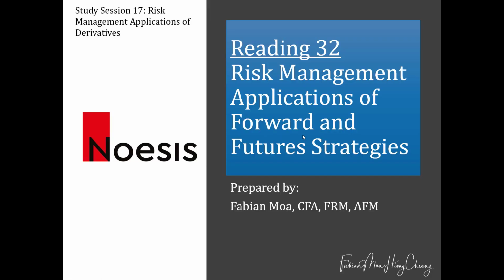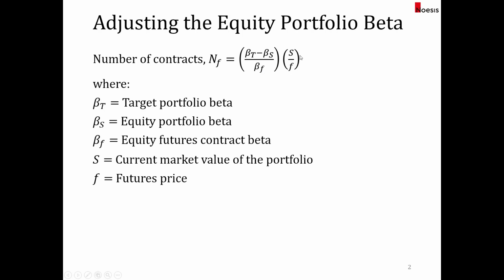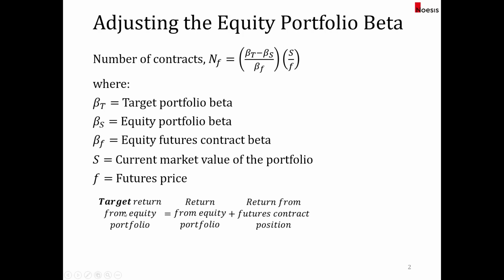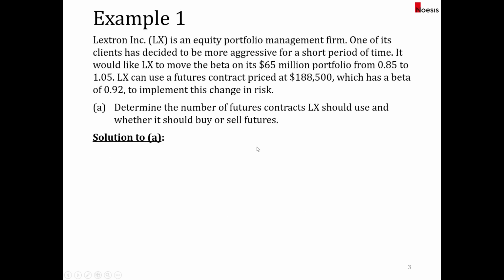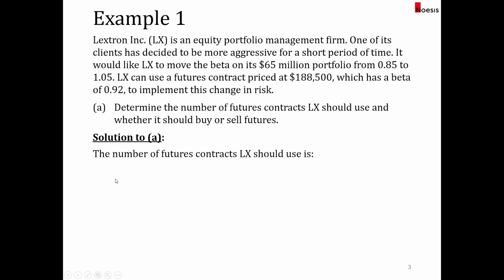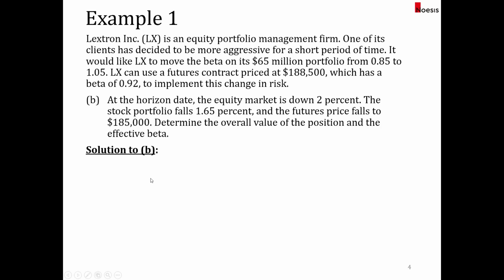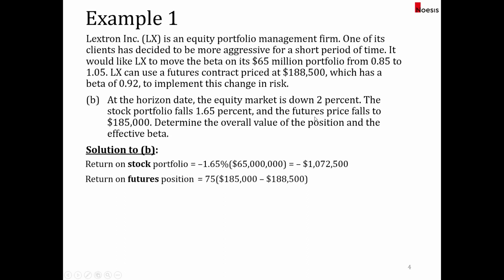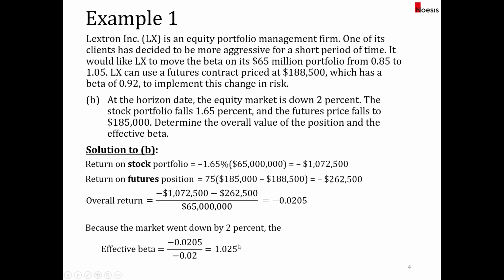CFA Level 3: Adjusting the Equity Portfolio Beta Using Futures